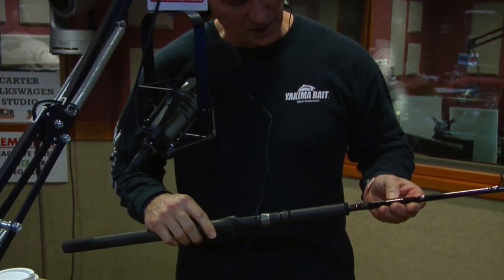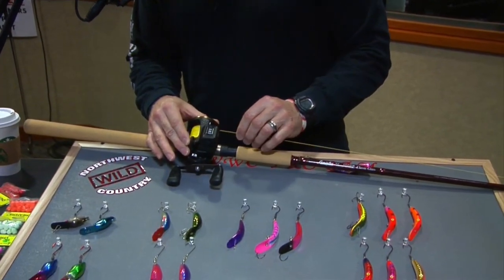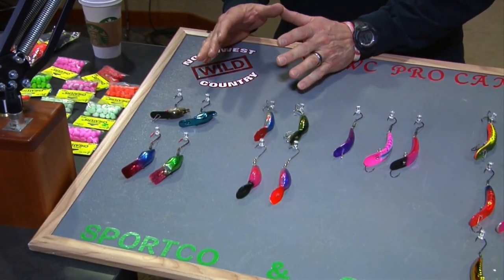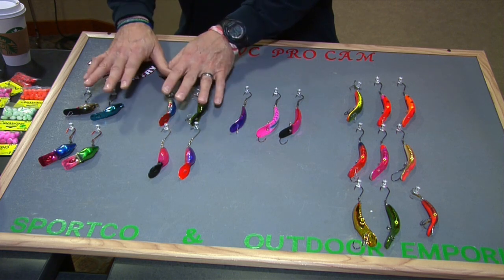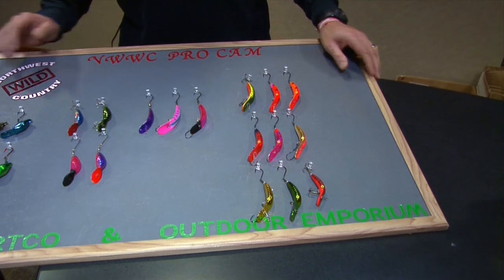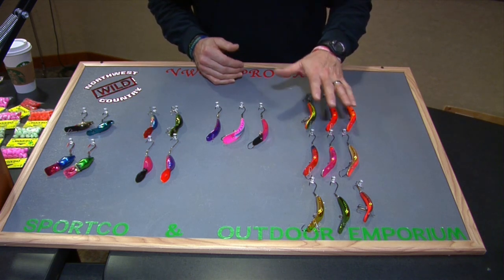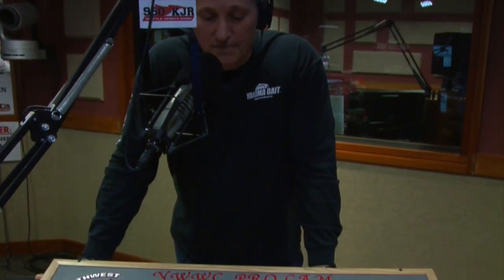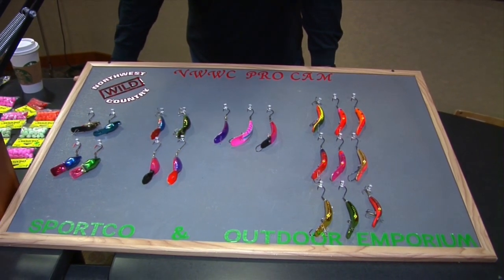The Basics to Pulling Plugs for Winter Steelhead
Northwest WILD Country "Pro Cam." Take a look inside the Northwest WILD Country studio with Duane Inglin and the guys as they review some real basic principles to successful plug pulling for winter steelhead. In world dominated by drift boat races, bobber-dogging and side drifting, it's time to slow it down and fish the water thoroughly. Duane breaks down some very basic "need to know" info to be successful as a beginner when finally committing to pulling plugs for winter steel..